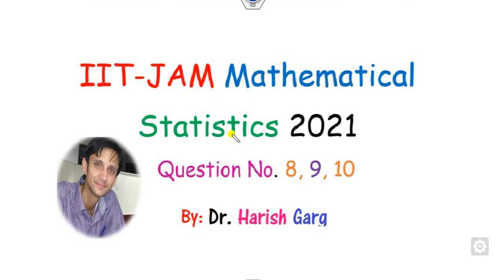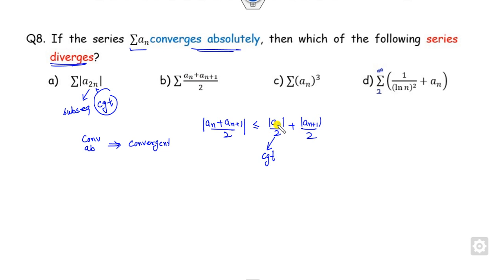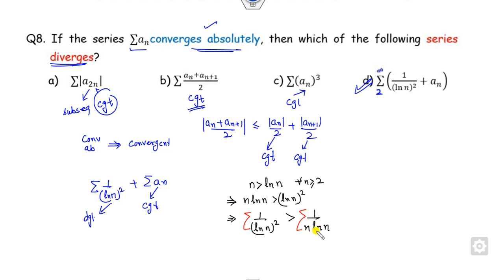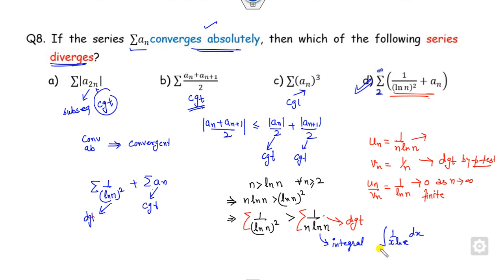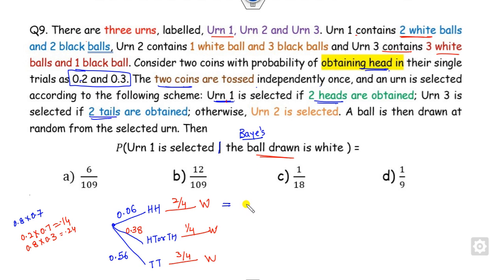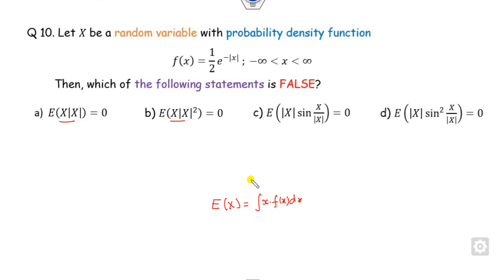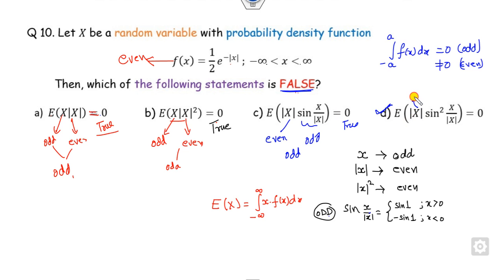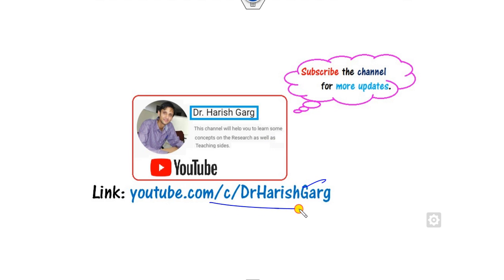Questions 8,9,10 | Solution of IIT-JAM 2021 Mathematical Statistics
This video explains the Solution of IIT-JAM 2021 Mathematical Statistics  Questions 8, 9, 10